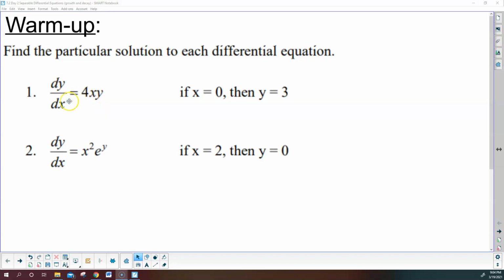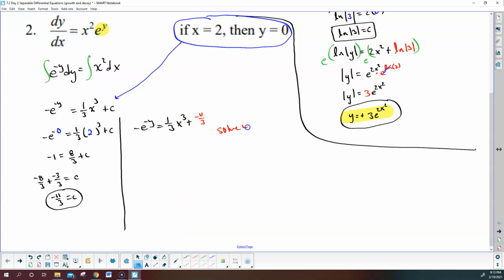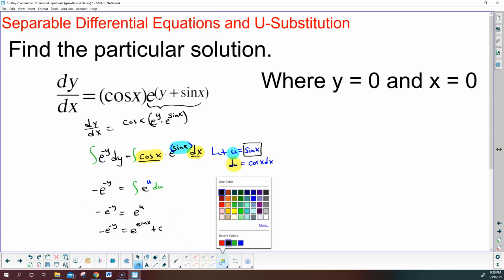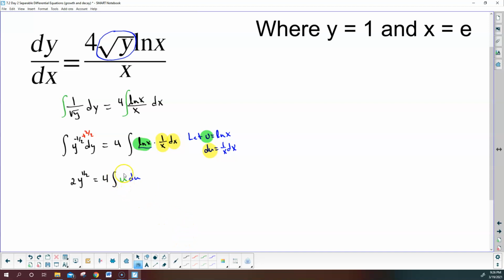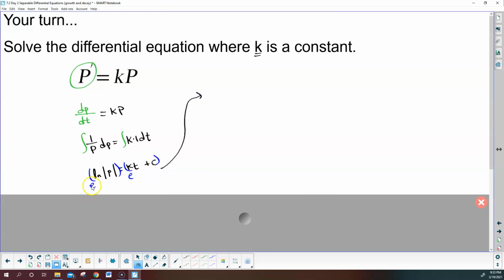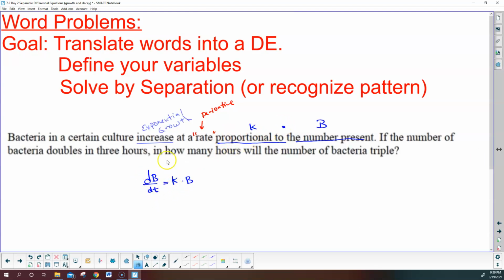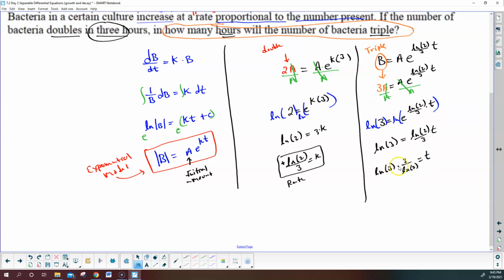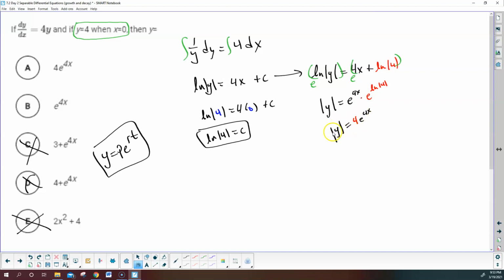7.2 Day 2 Calculus: DE and Exponential Growth/Decay